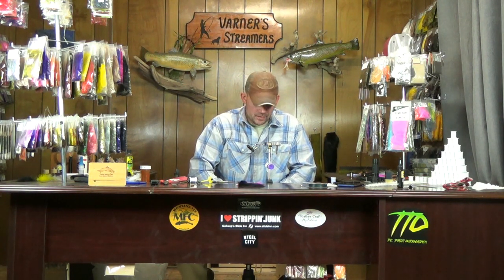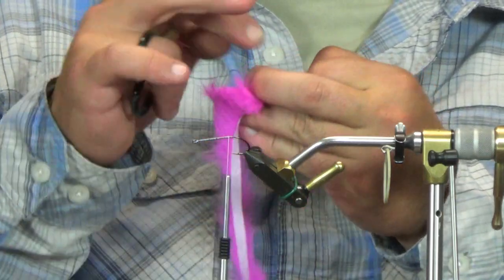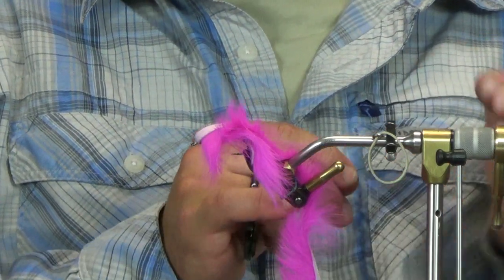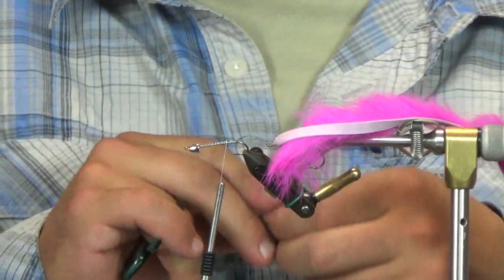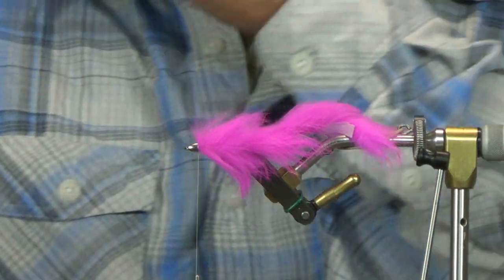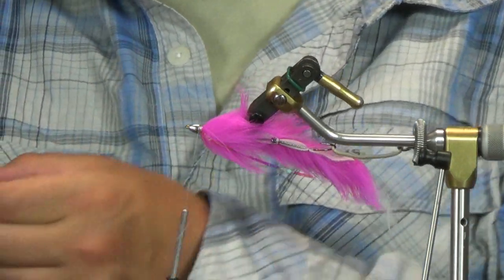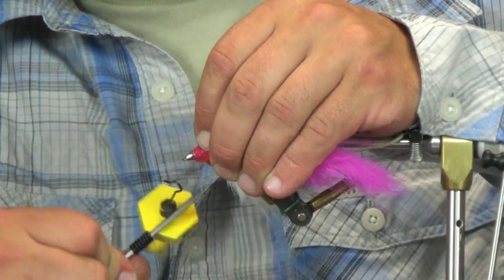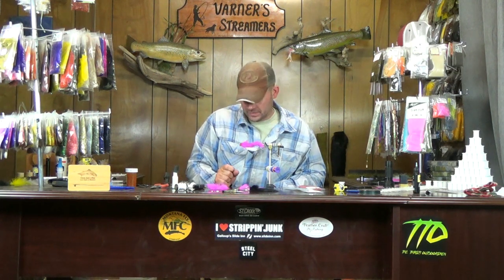Fly Tying: Dolly Llama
The Dolly Llama is a popular Alaskan Fly that is typically fished on the swing.  While it is articulated, the front hook is cut off to comply with the hook restrictions and the back hook remains.

Material List:

Back Hook:  Gamakatsu B10S #2
Tail:  Pink Magnum Rabbit Strip

Connection:  30 Lb Spider Wire

Front Hook:  Any Streamer Hook/Shank
Body:  Pink Magnum Rabbit Strip (Palmered)
Underwing:  White Magnum Rabbit Strip
Lateral Lines:  Lateral Scale
Collar:  Red Ice Dub
Conehead:  Medium Silver